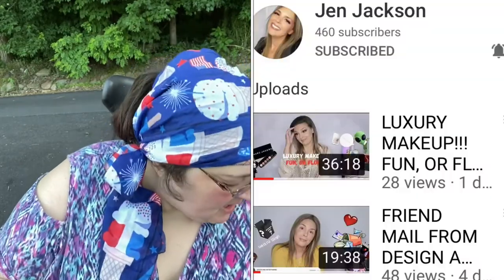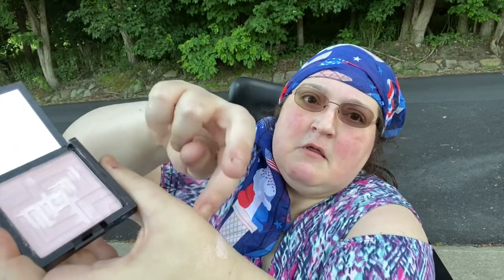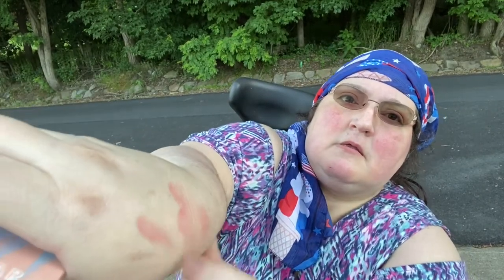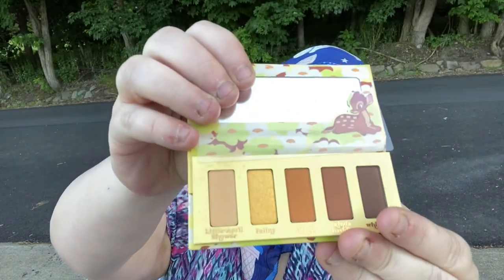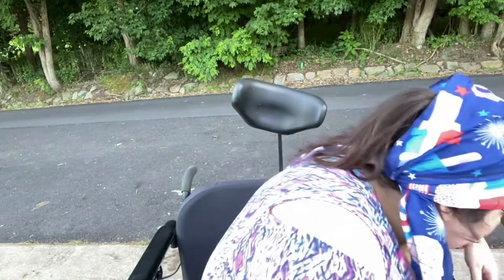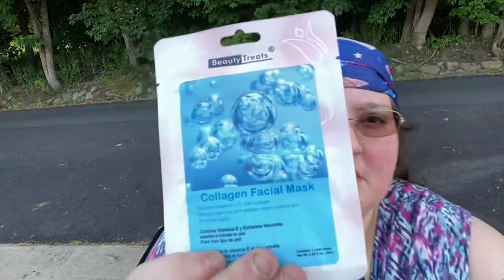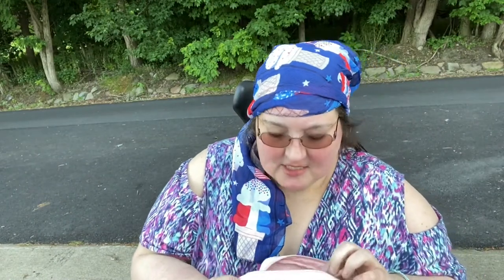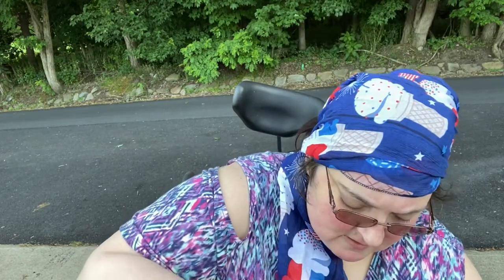winnings unboxing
This video is the winnings I won from her giveaway a month ago.  Sorry so late posting and sharing please forgive me Jen